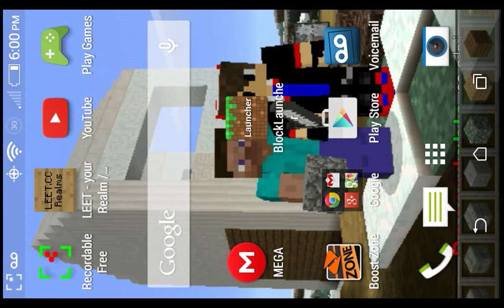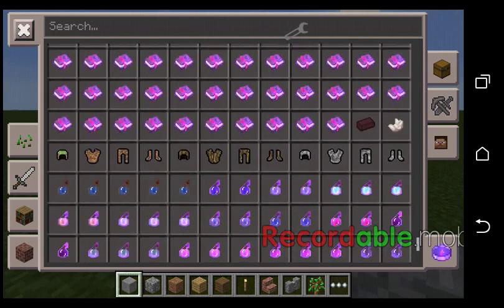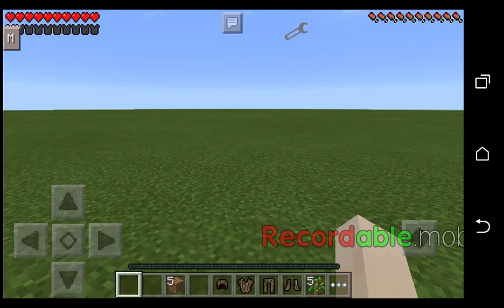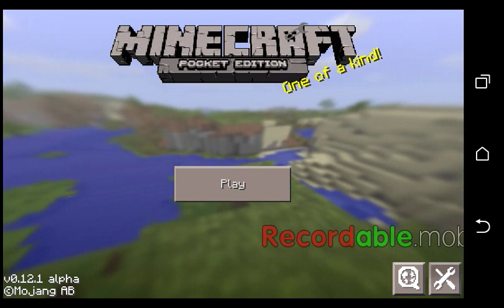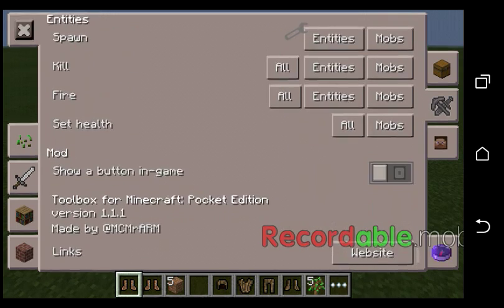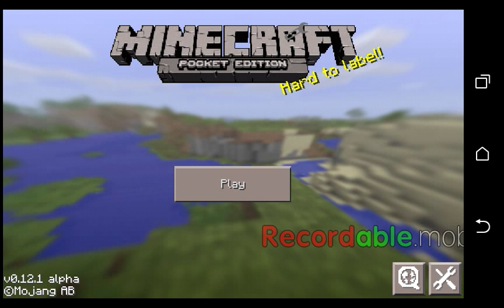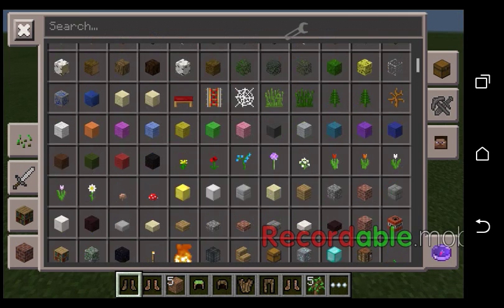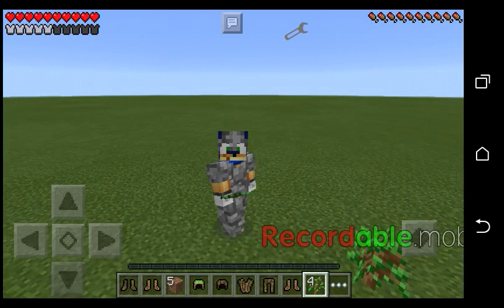More amour mod 0.12.0